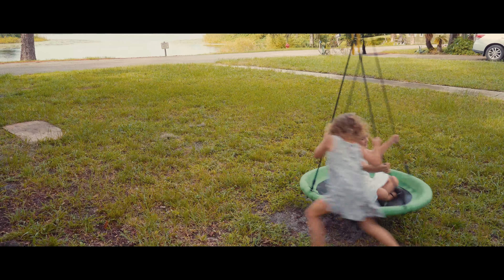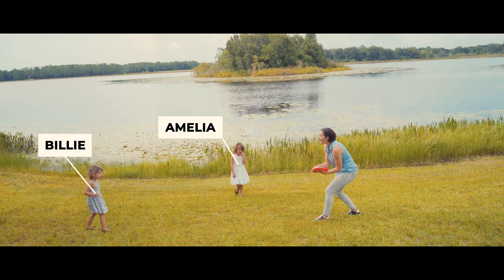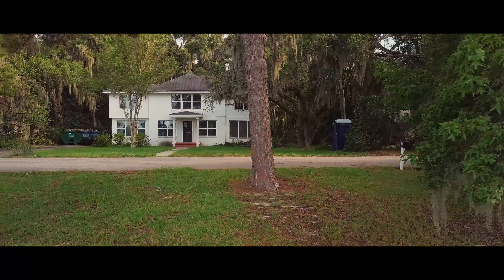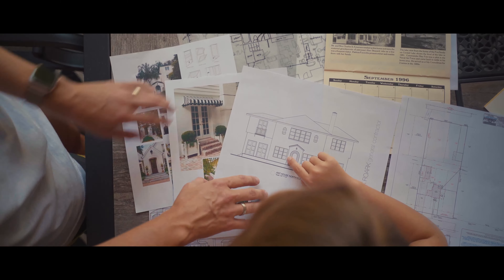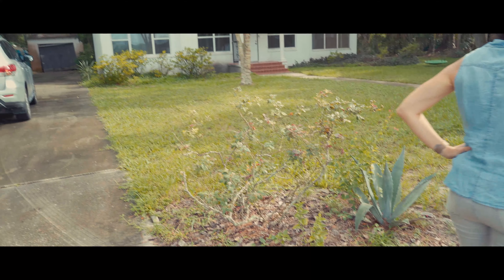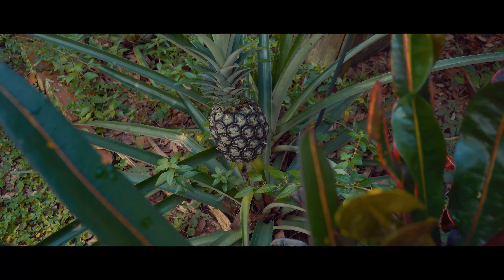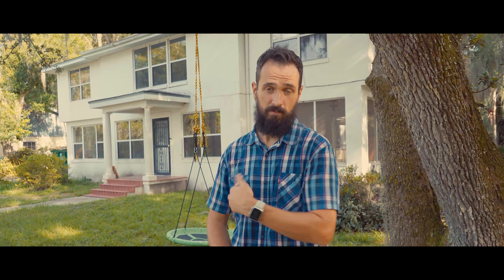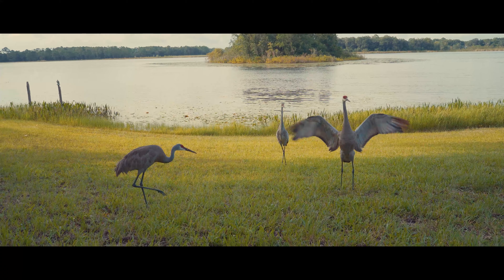Flip My Florida Yard – Ant House, Lake Mary, FL